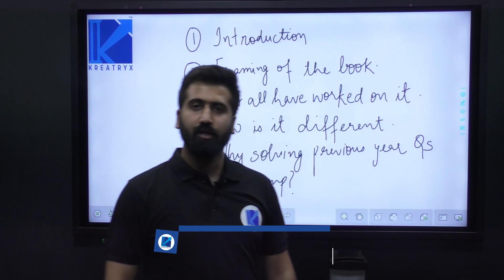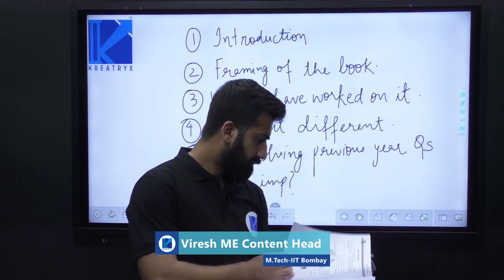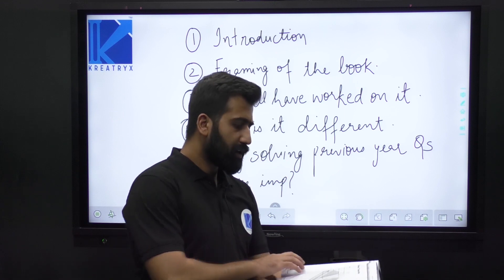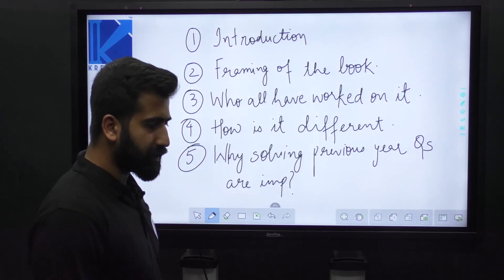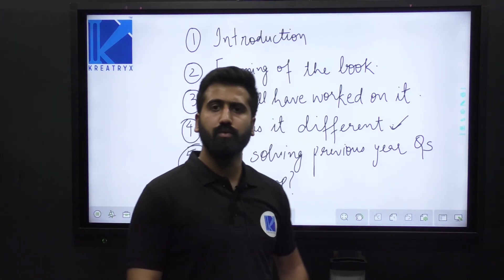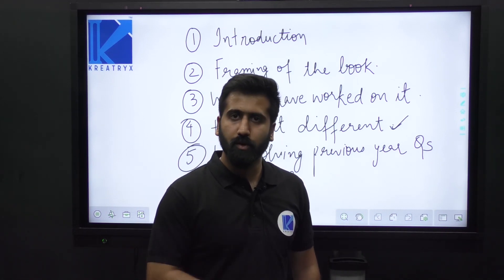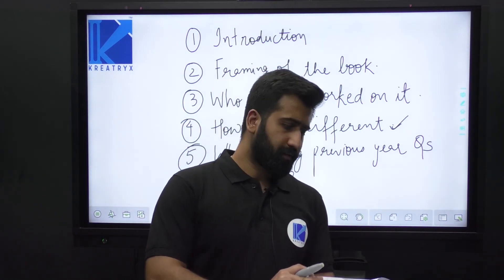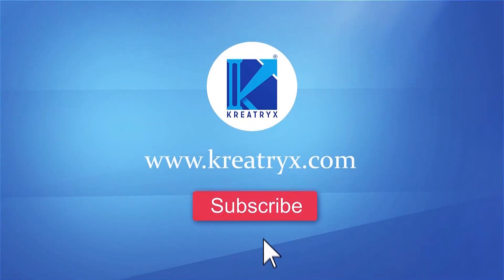GATE Mechanical Previous Year Question Bank Book Launch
3 Days To Go

⏳ Duration: 45 Minutes Kreatryx is Launching GATE Mechanical Question Bank Book for all the GATE (ME) Aspirants. To crack the GATE exam you need to practice a wide variety of questions and this book solves the purpose. It includes unlimited GATE oriented questions strictly limited to GATE (ME) Syllabus.

In this video we will be telling you:
1) Framing of the Book
2) Why you need to get this book now?
3) Who all have worked on this book?
4) Why solving previous year questions is important?

GATE (ME) Previous Year Book

Kuestion Bank for GATE (ME) is Launched

Courses